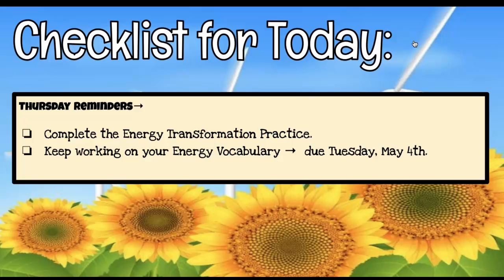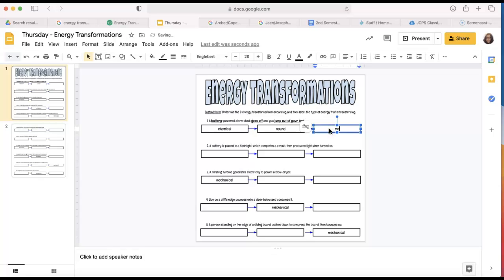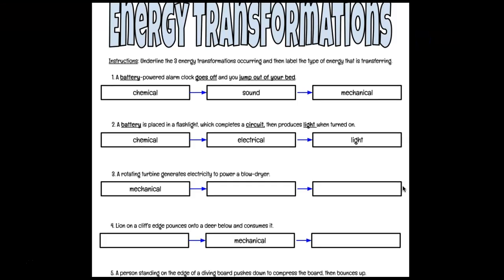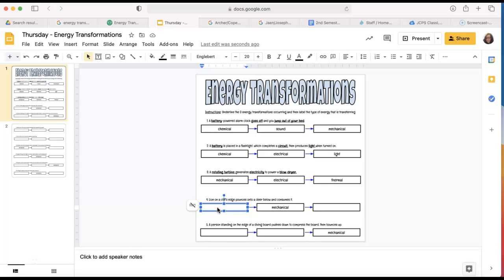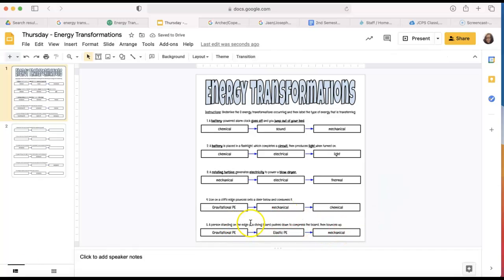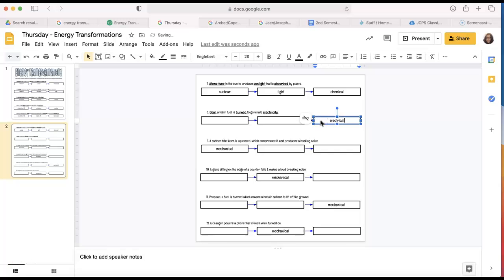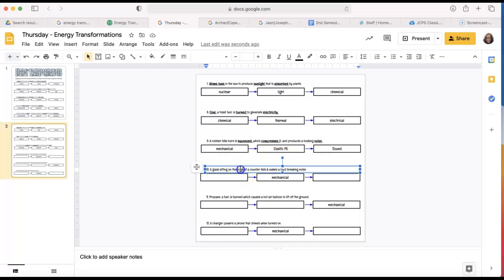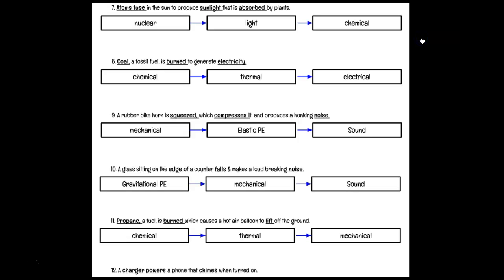April 29th Tutorial